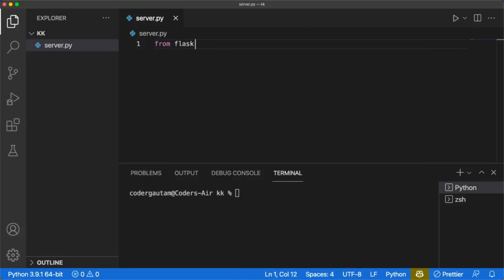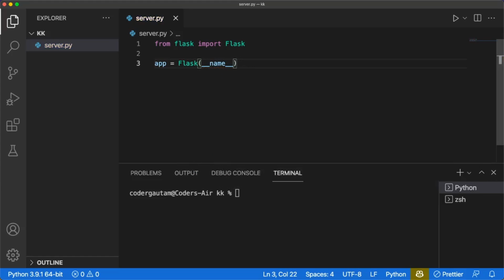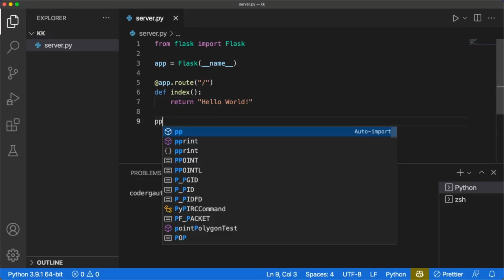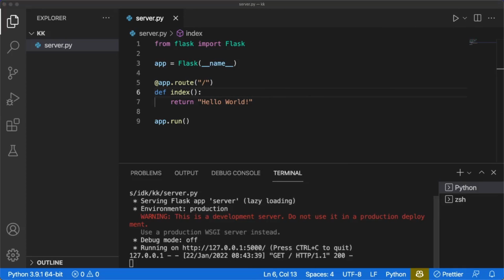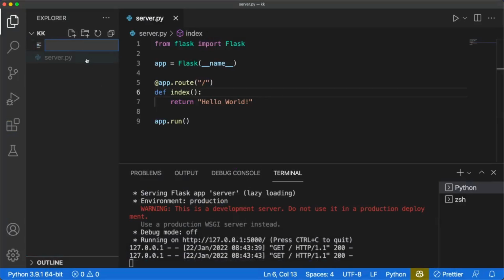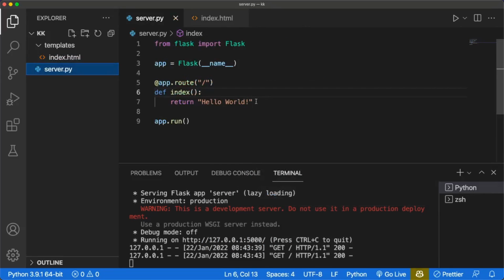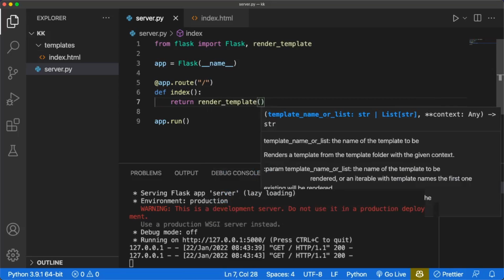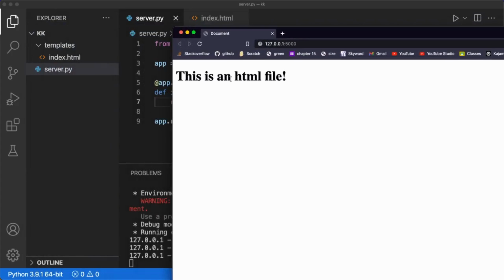Python - How to Create a Simple Flask Web Server | Flask Webserver in Python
Today we learn How to Create a Web Server in Python! We will be using the Flask module. Let's learn how to create a Python Flask Webserver! Using flask, creating a webserver in python is very easy!

Commands to install Flask:

python3 -m pip install flask
pip install flask
pip3 install flask